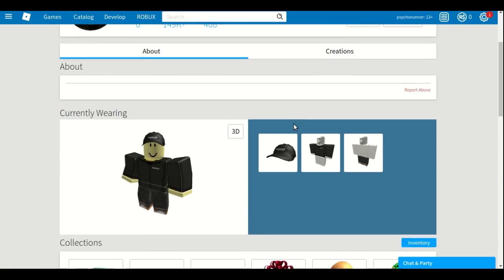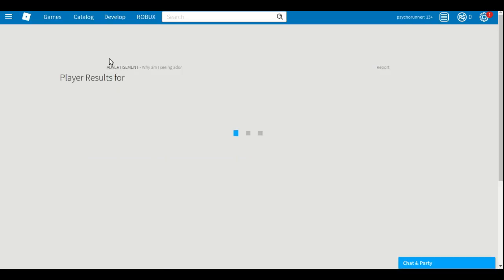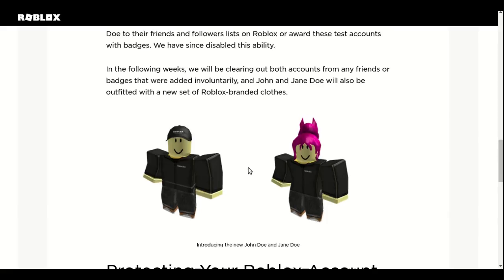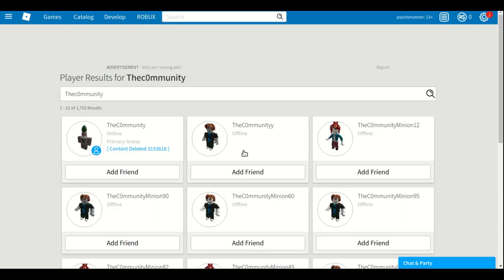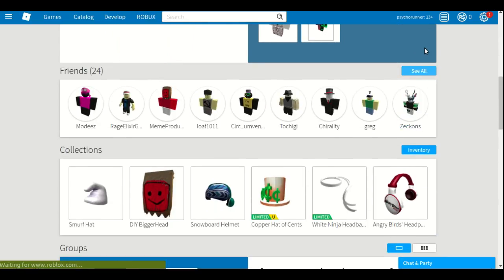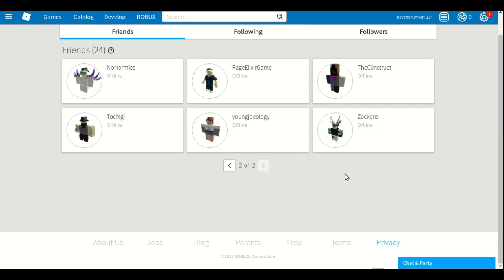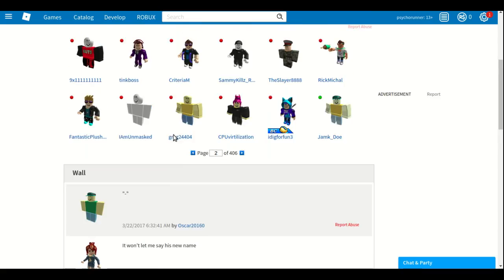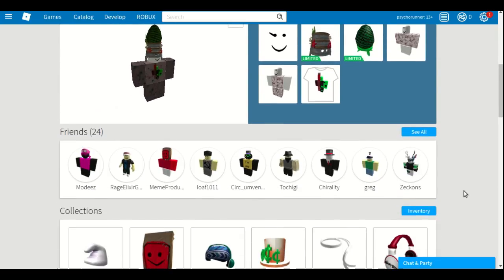Roblox is SAFE from HACKERS !!!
Finally ROBLOX is safe from all rumours and Hackers. Now play Roblox without fear !!!

Bio-I am Pavan , This My channel where I make all kinds of Minecraft videos. I play other games too. Thanks for stopping by !!!

My Xbox Live Gamertag - MinerPavan